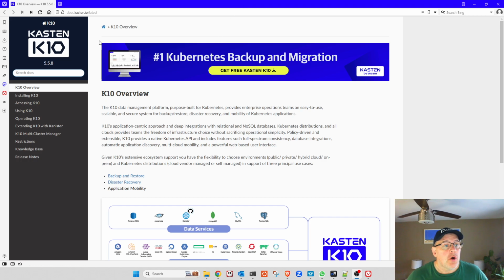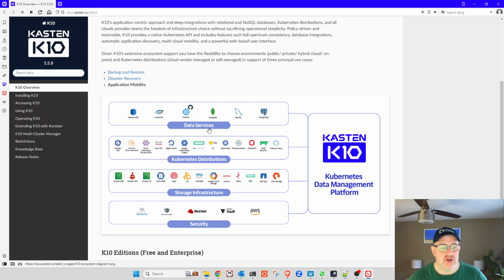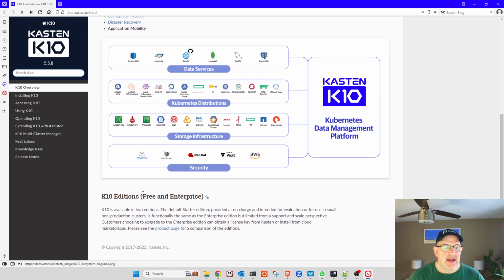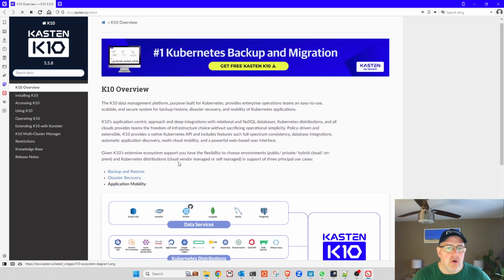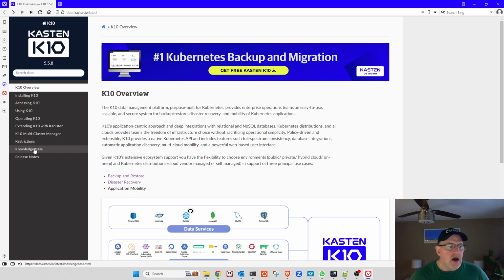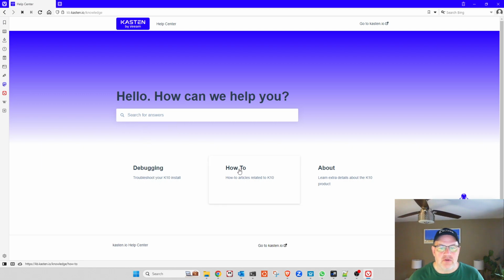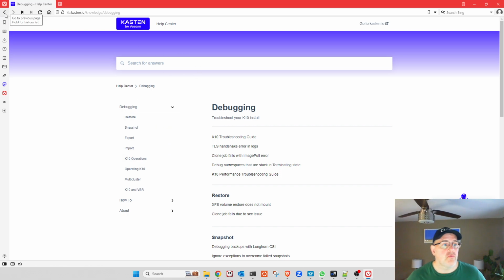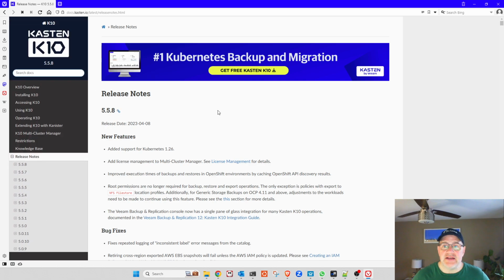The Kube Vanguard Kasten Documentation Series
I have had to switch hardware and so this is going to be a evolutionary effort to improve the quality.